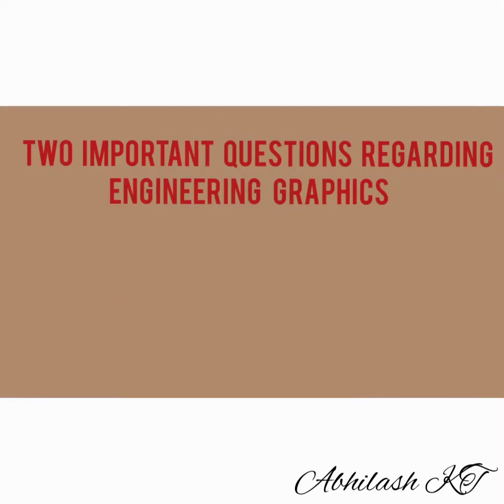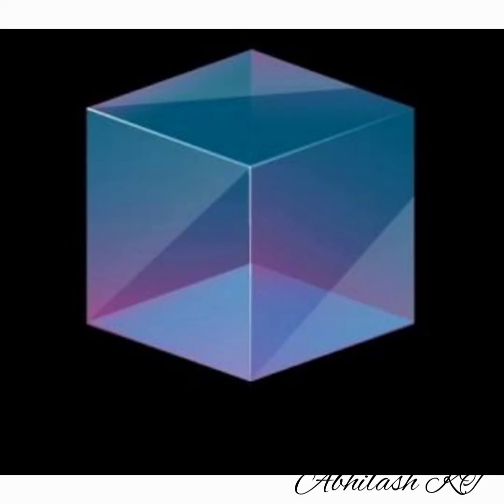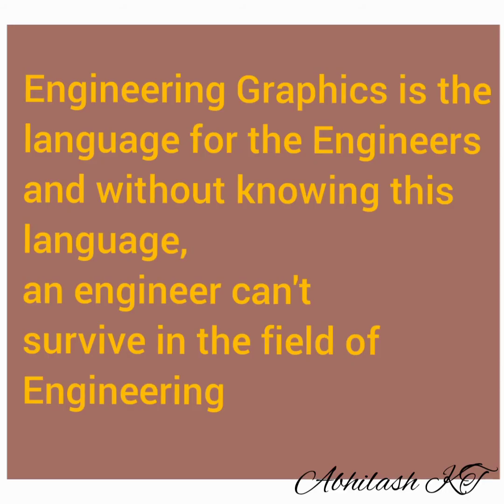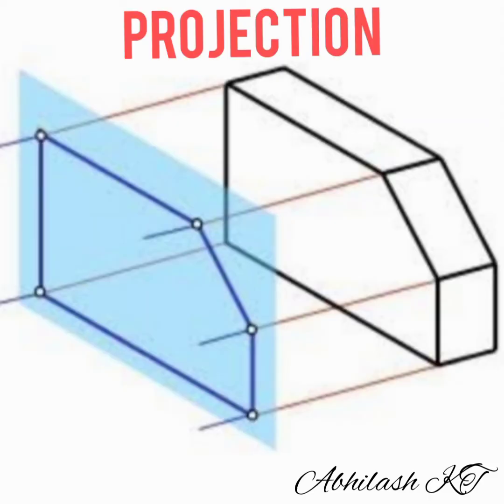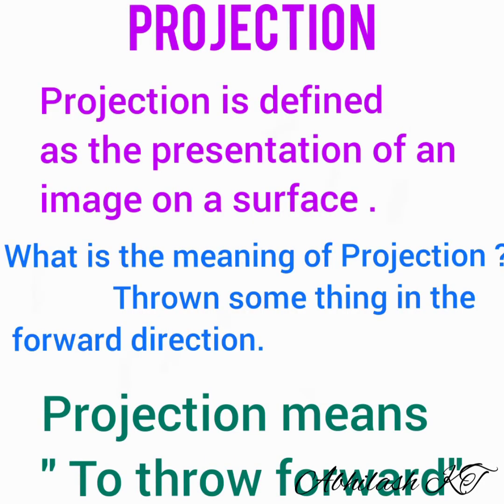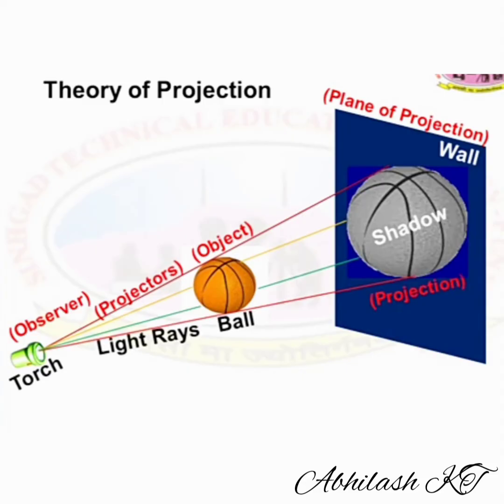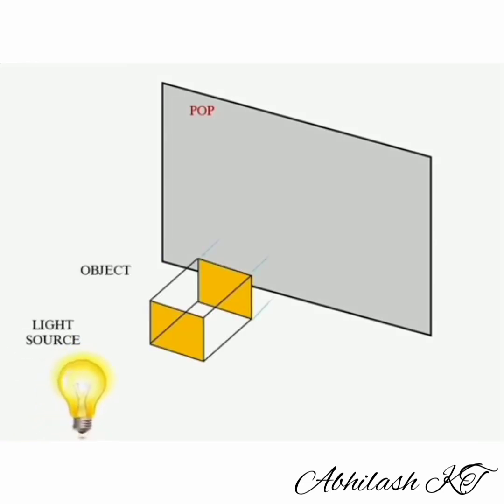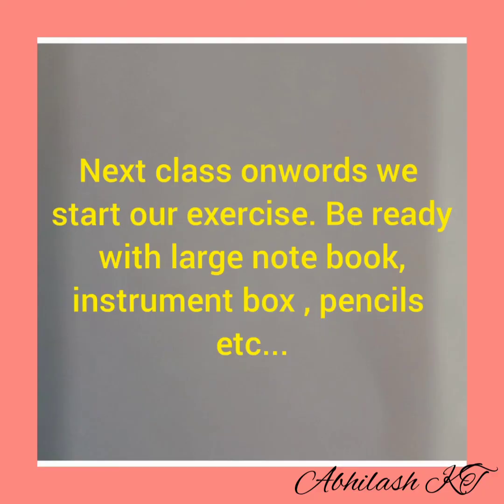Engineering Drawing II for Ths IX class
Engineering drawing Part l for second year